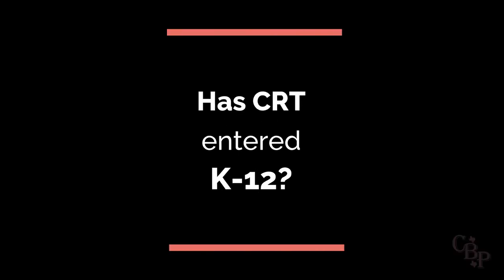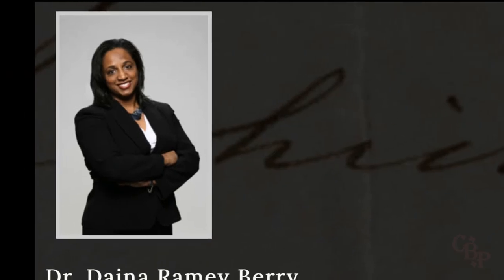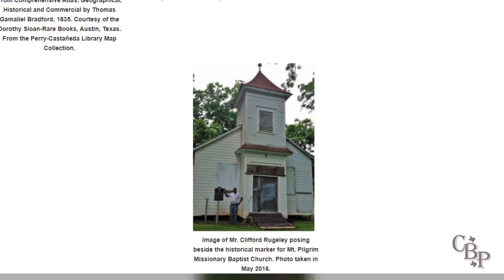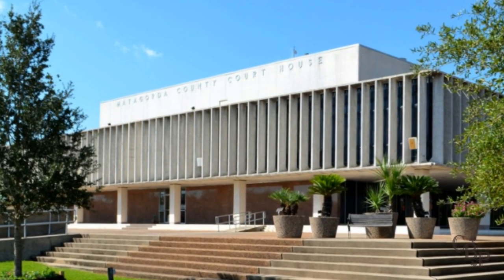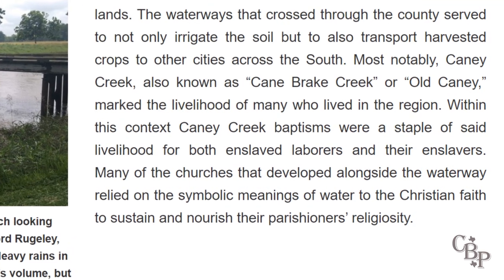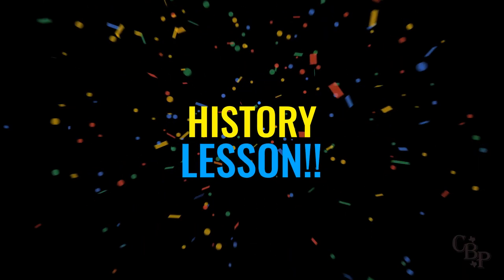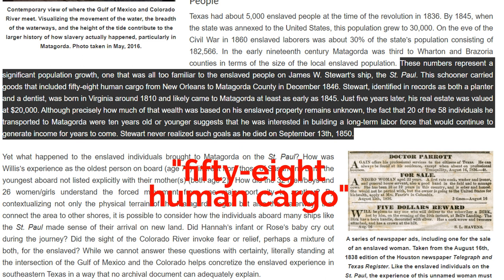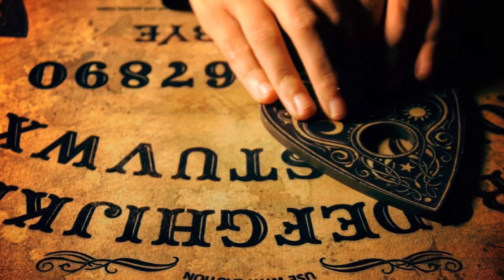What Can Critical Race Practitioners Teach Us? unMakers of Texas History, Ep. 6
A prominent University of Texas professor and a U.T. archivist did some research on the slave trade in Matagorda. U.T. hosts a website that showcases their work. The quality of their research & how it's presented may surprise you. We explore what, if anything, we learned from this grant-funded academic research and site.